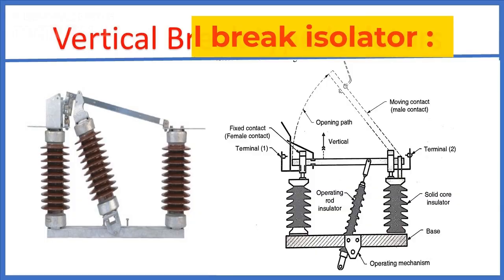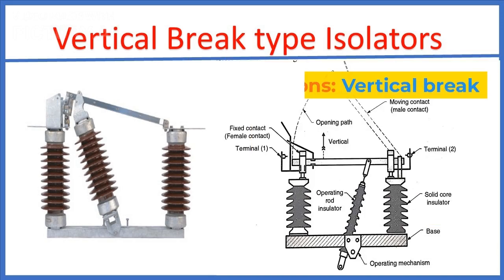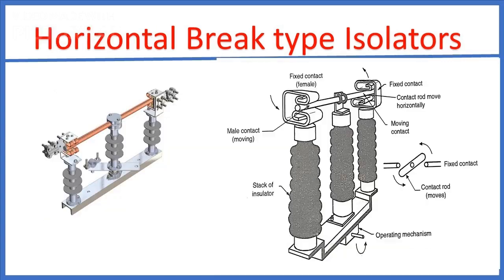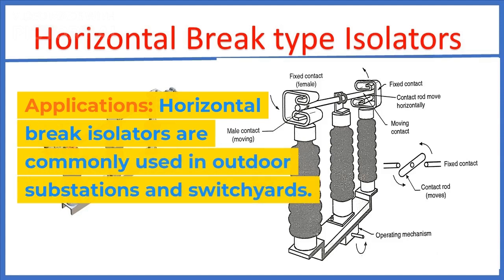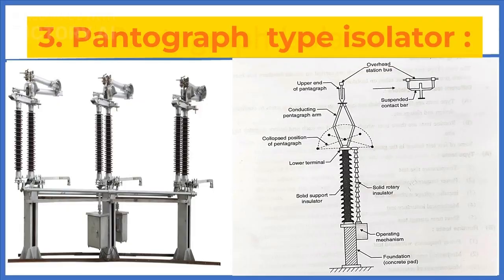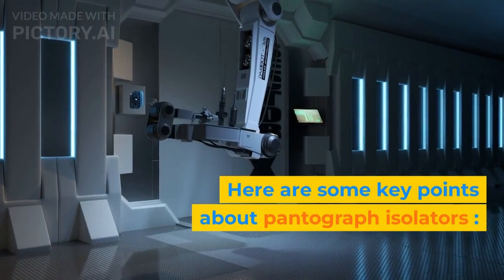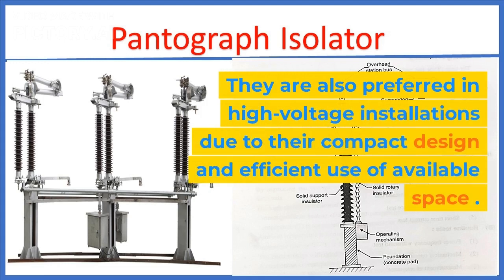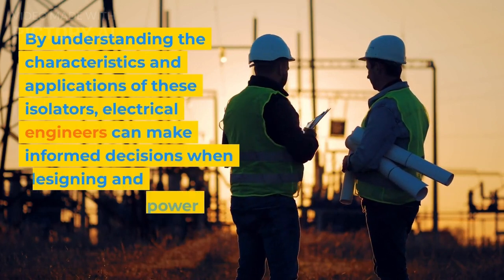All 3 types of Isolator explained: vertical, horizontal pantograph type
By the end of this video, you'll have a comprehensive understanding of these isolators and their roles in electrical systems, empowering you with knowledge for efficient system design and operation.

Don't miss out on this insightful exploration of isolators in electrical engineering!
Share your thoughts and questions in the comments section below. Let's continue our journey of learning and innovation in the field of electrical engineering together!